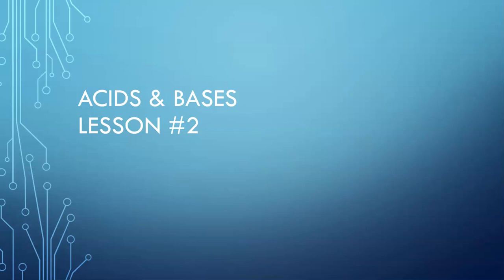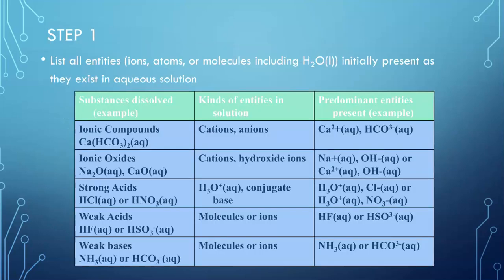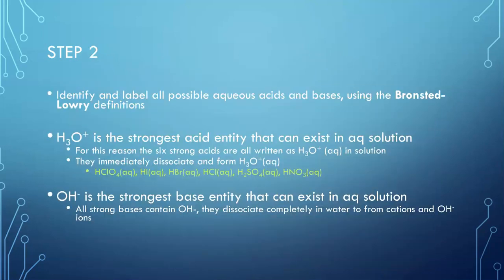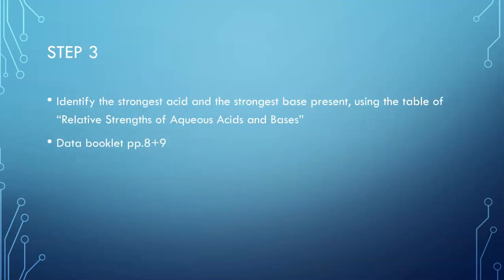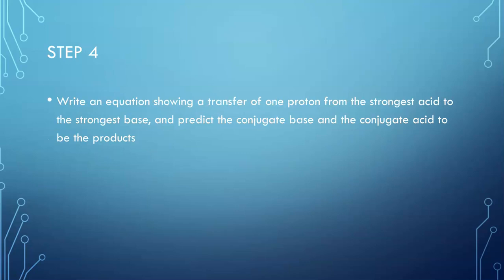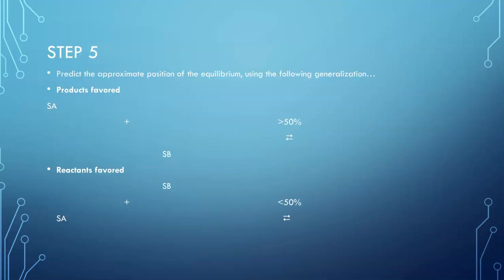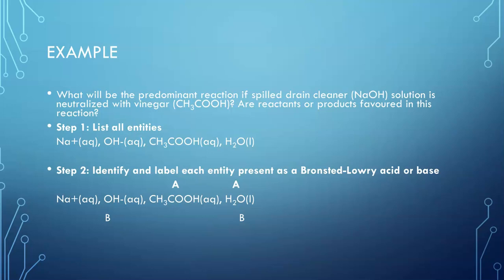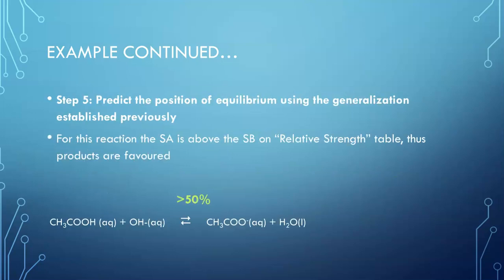Acids & Bases Lesson #2